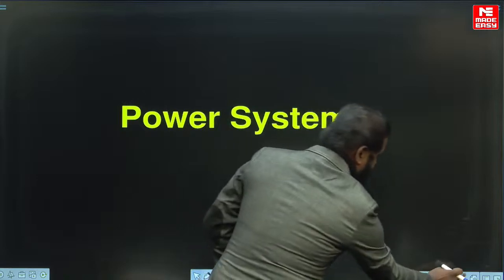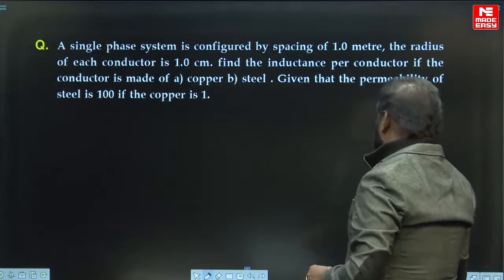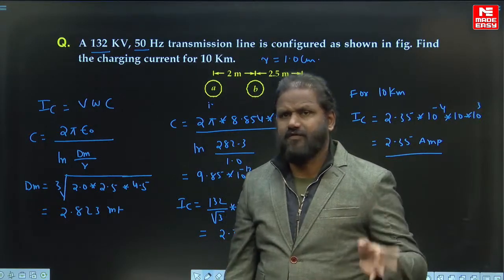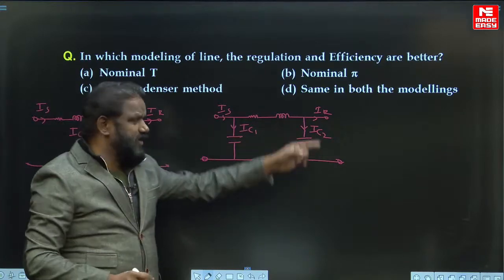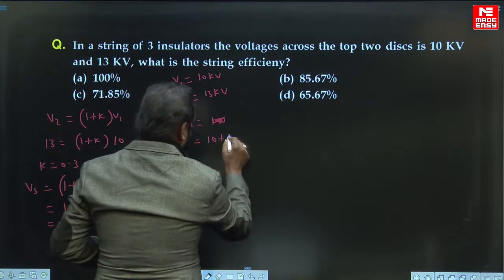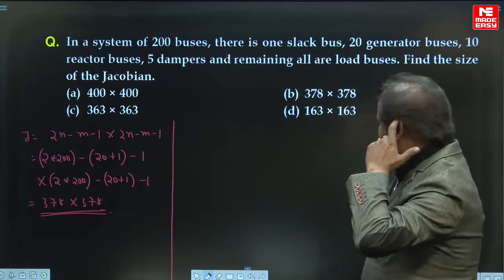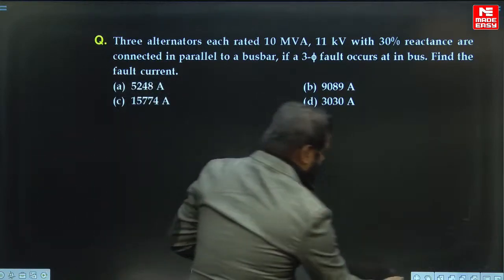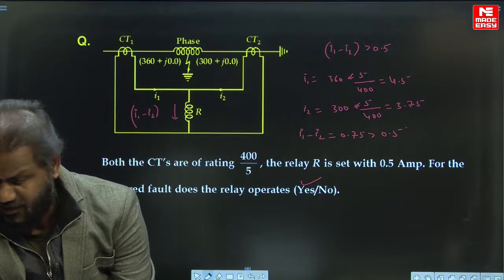GTQ Series | GATE 2025 | Power Systems | EE | MADE EASY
With the GATE 2025 exam fast approaching, students are in the crucial final phase of their preparation. MADE EASY proudly presents the GTQ (GATE Through Questions) Series 2025, a free live session series designed to boost your confidence and sharpen your skills in these last few weeks.

This series, conducted by MADE EASY's renowned faculty, features:
✔️ Detailed solutions to critical previous years' GATE questions
✔️ Exclusive potential questions and concepts tailored for GATE 2025
✔️ Focused sessions covering all major engineering streams, including ME, CE, EE, ECE, CSE, and more
✔️ Motivation and guidance to help you perform at your best

💡 Today’s Session
Join Lingamurthy Sir as they solve the most critical questions for Power Systems and provide key insights to tackle the GATE exam with confidence.

📌 Don’t miss this opportunity to learn from India’s best GATE educators and gain an edge in your preparation.

GATE+PSUs+State Engg. 2026 (Classroom Course)

[MADE EASY Classroom Courses for GATE, ESE, SSC JE, and PSUs Exams]